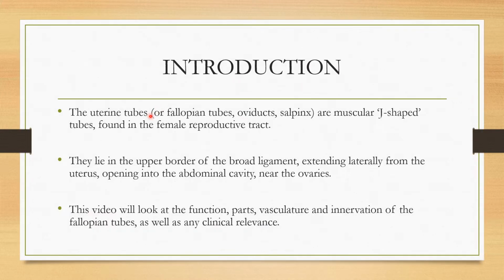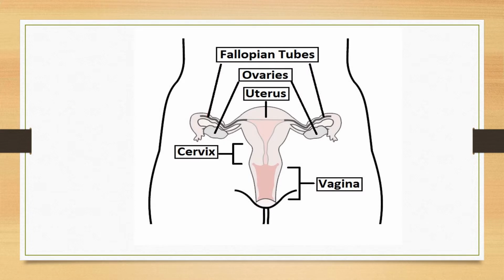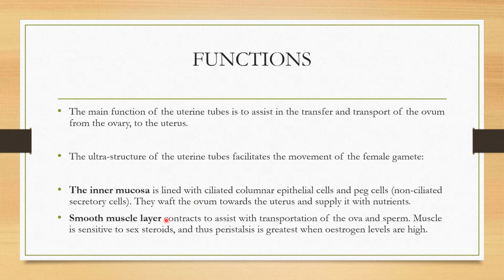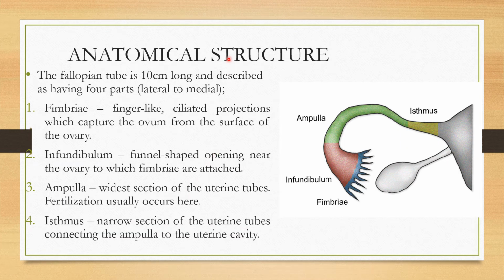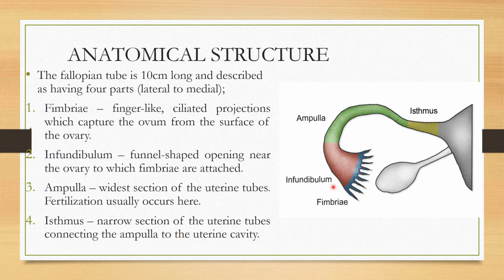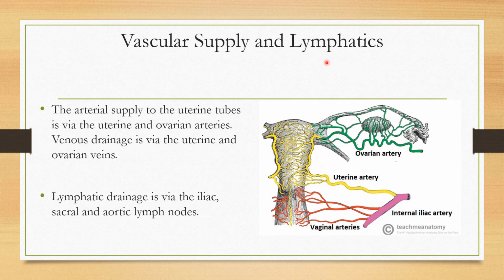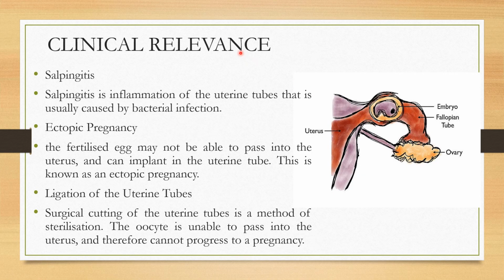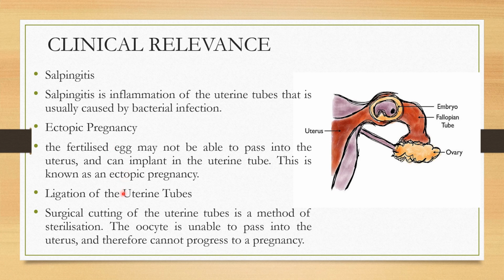The Fallopian Tubes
Structure of uterine -made super easy for you.